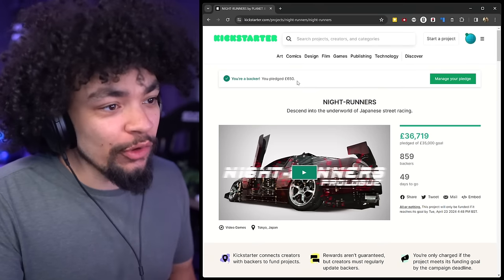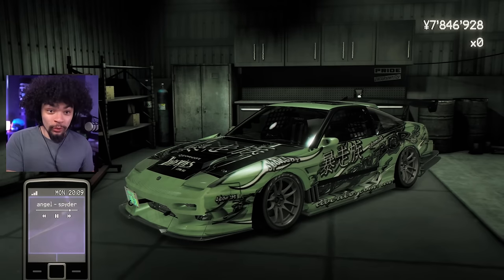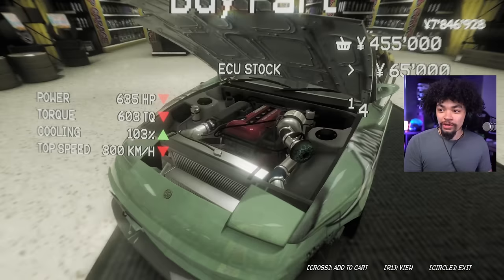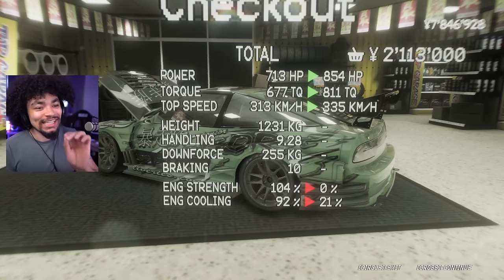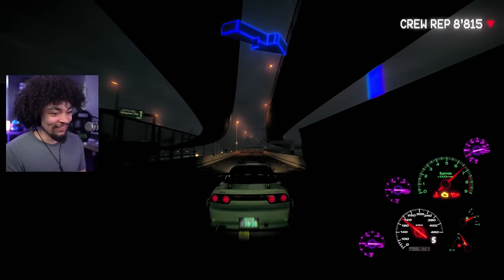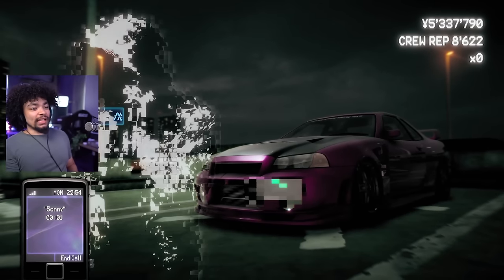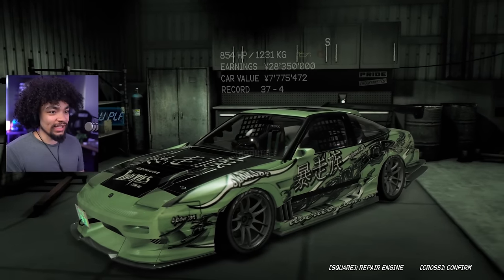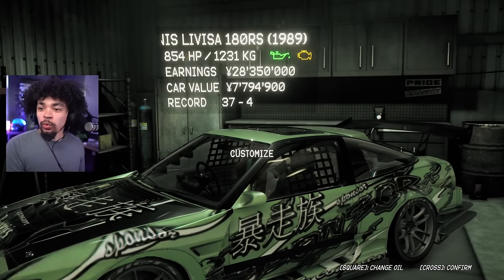I Tried To Blow Up My Car in Night Runners... (JDM Racing Game)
Night Runners Prologue is now playable by everyone! But also what happens when you push your car way too far...?